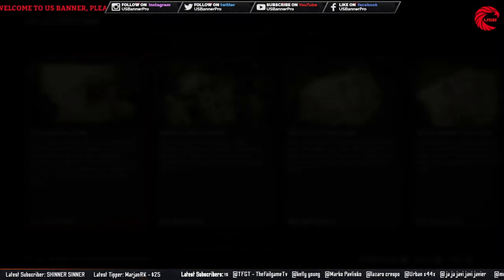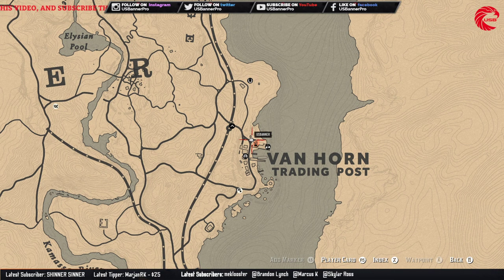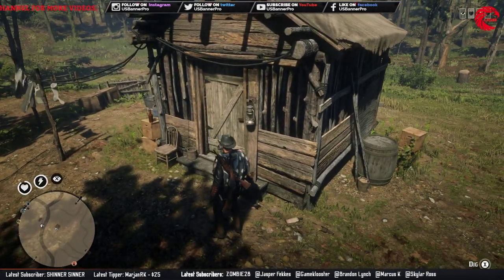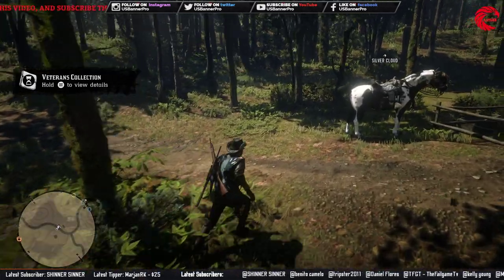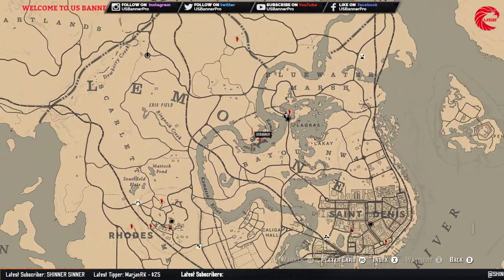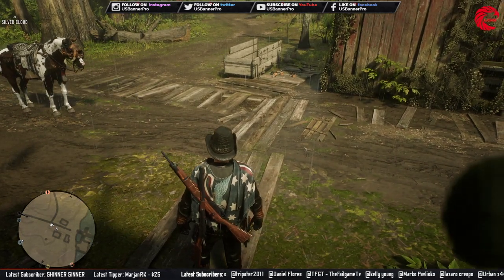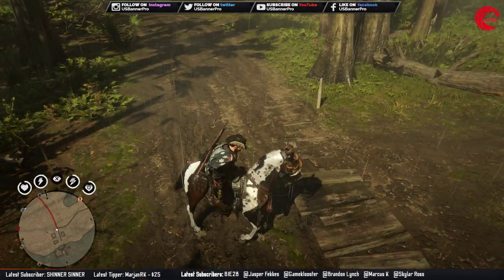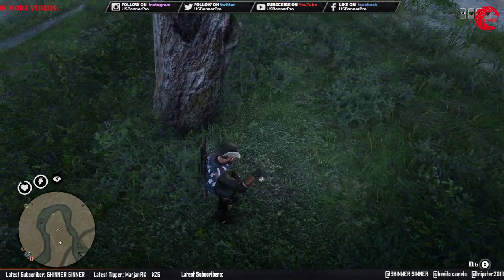May 20 Veterans Collection Set - 1792 Quarter, Old Tom Gin, Aubrey Onyx Ring - RDR2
Welcome Back to US Banner

MADAM NAZAR WEEKLY COLLECTION SET

So you can be the best collector in Red Dead Online TODAY 20 May.